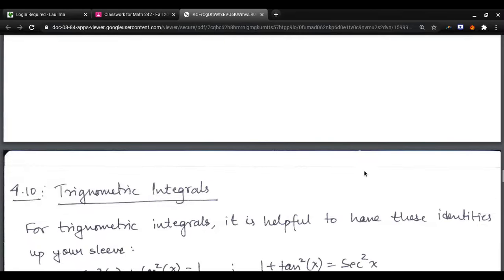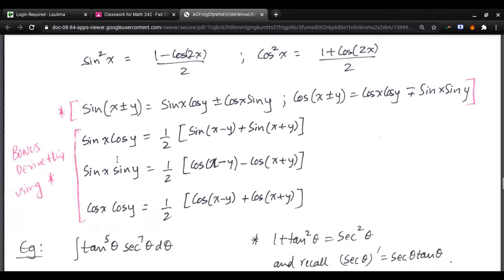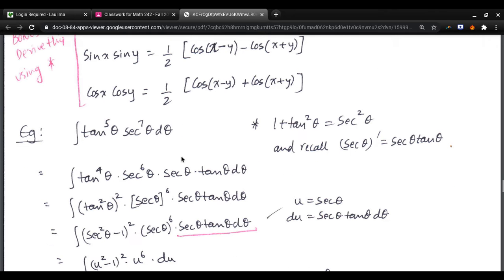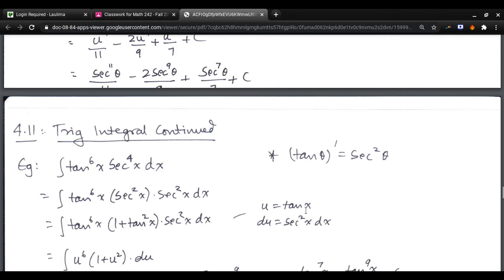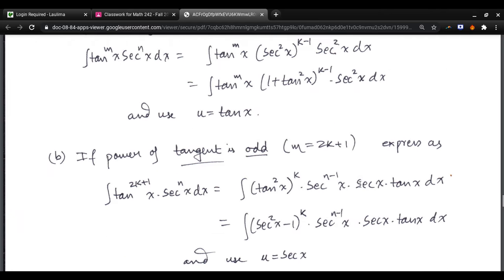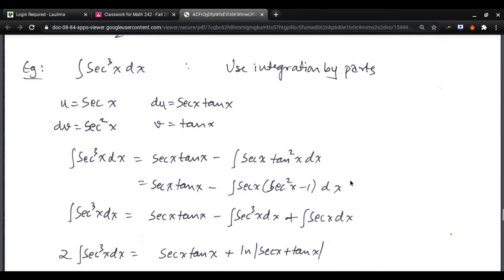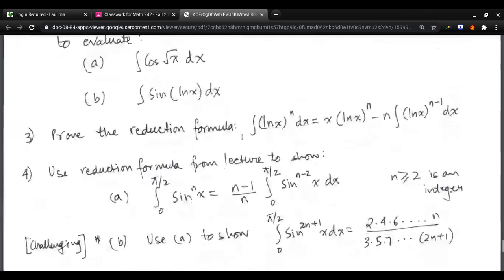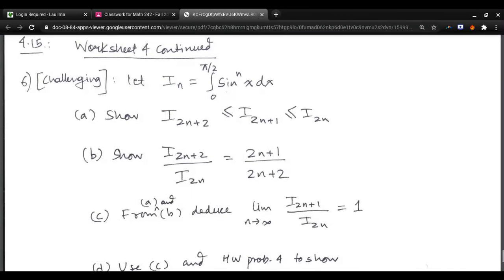242.4.4: Trignometric Integral